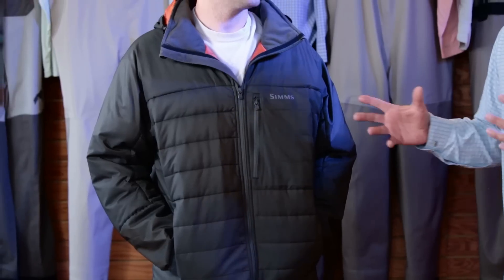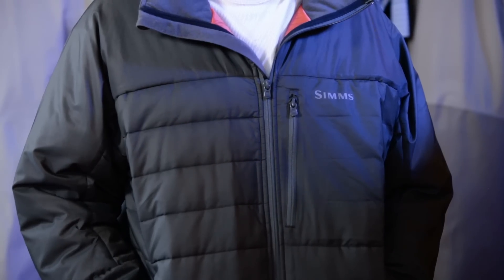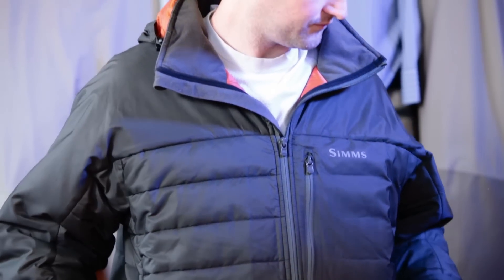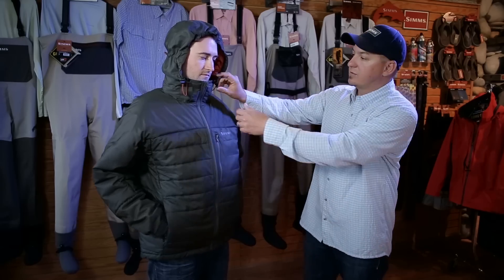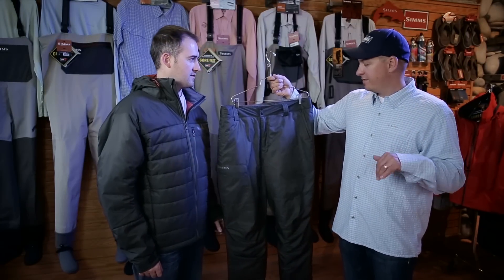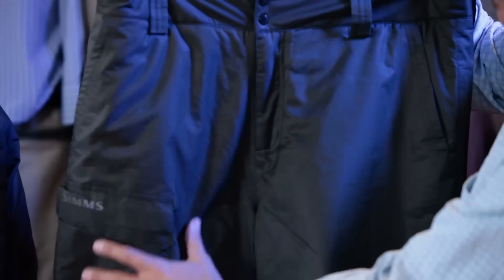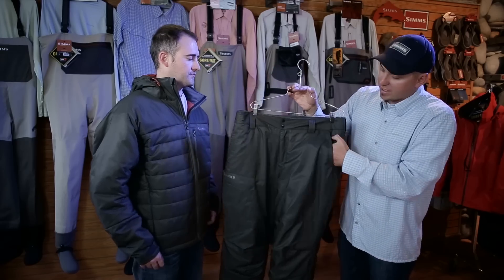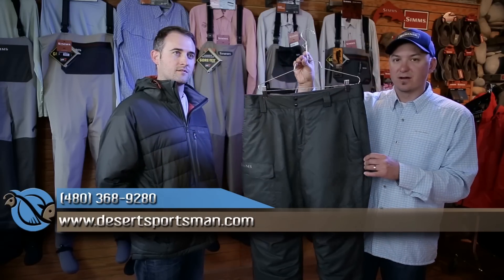Simms Extreame Jacket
John Sherman of Simms talks about the new Simms exstream jacket for 2013.
For more information on these and other products, log on to DesertSportsman.com.